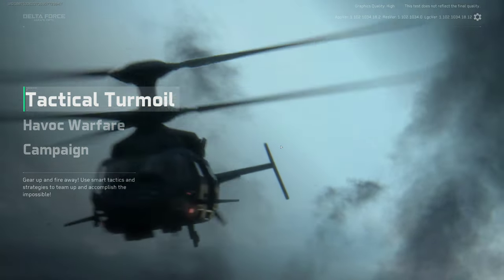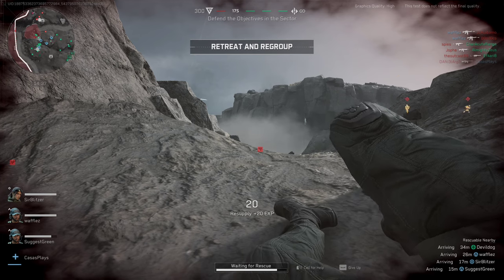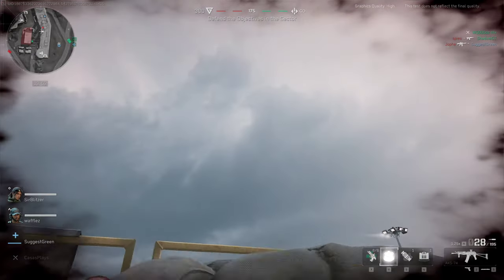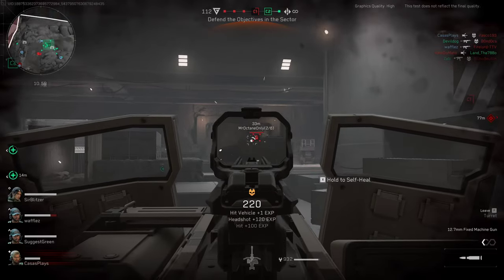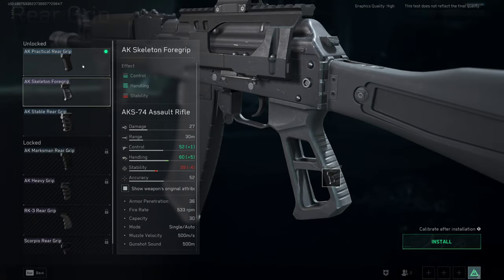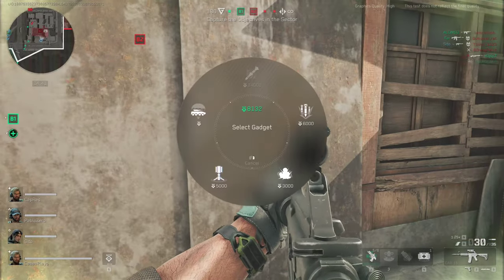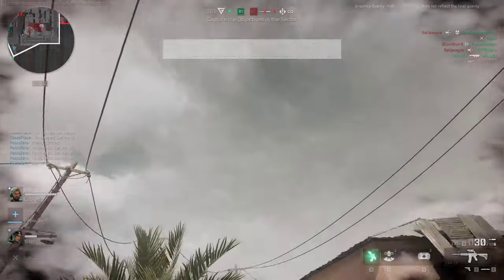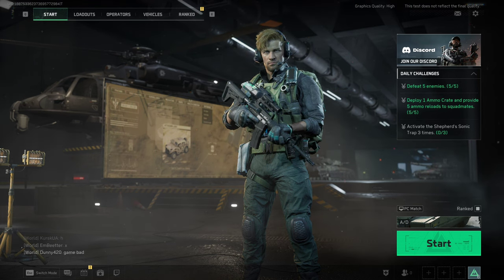Delta Force: Hawk Ops (Closed Alpha) - Let's Play Part 1: New Battlefield Style Game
Delta Force: Hawk Ops (Closed Beta) Gameplay Walkthrough recorded at 1440p 60FPS.